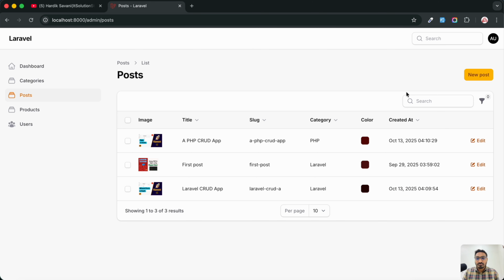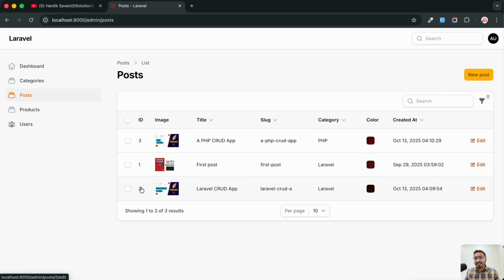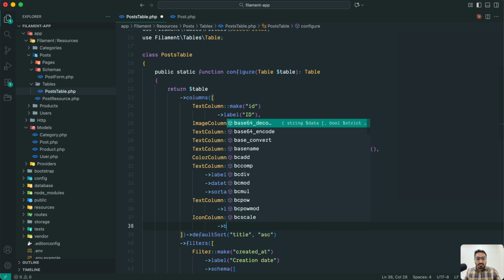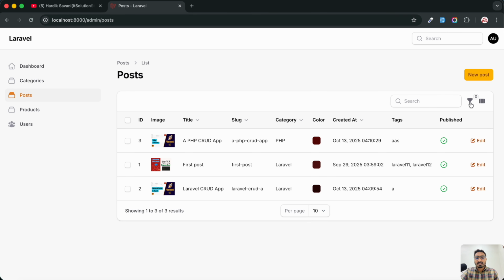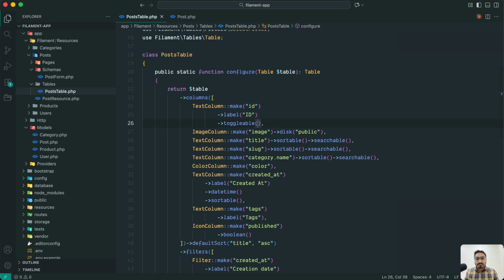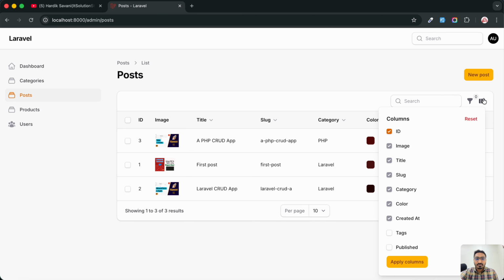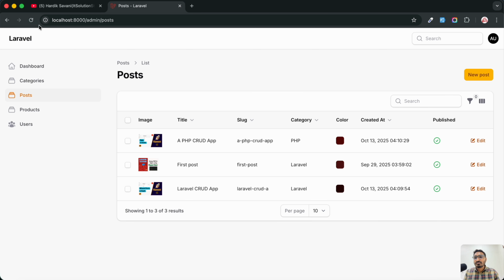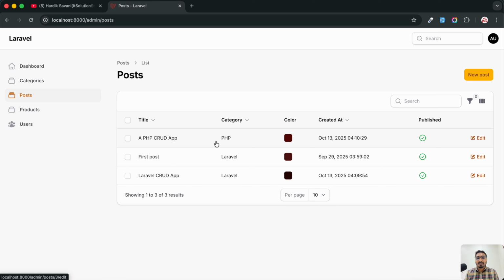Toggle Table Columns – FilamentPHP v4 (Ep 12)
Learn how to add a basic search bar to your FilamentPHP tables in just a few minutes! 🚀This episode shows you how to make your data instantly searchable and improve your admin panel experience.
💡 What You’ll Learn:
* Enable table search in FilamentPHP v4
* Filter results dynamically
* Tips for faster and cleaner search setup